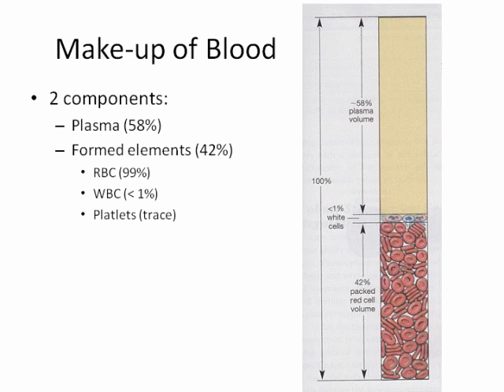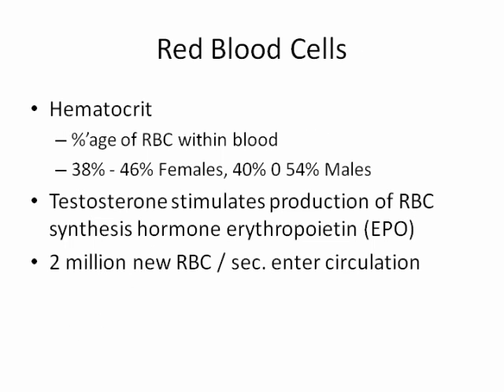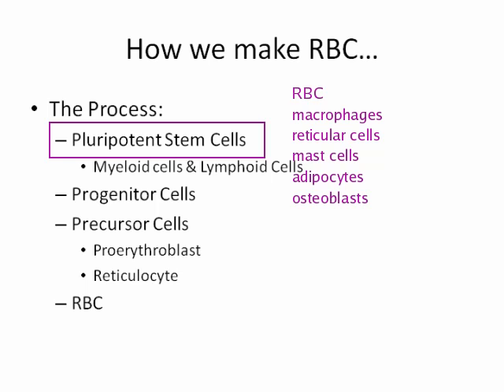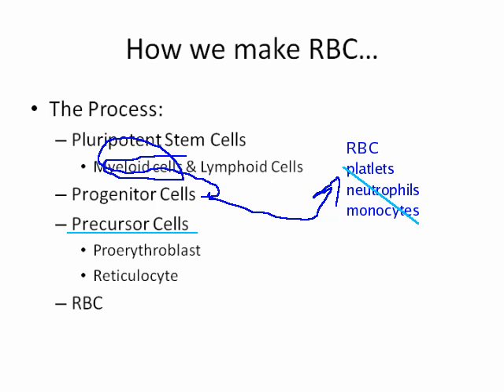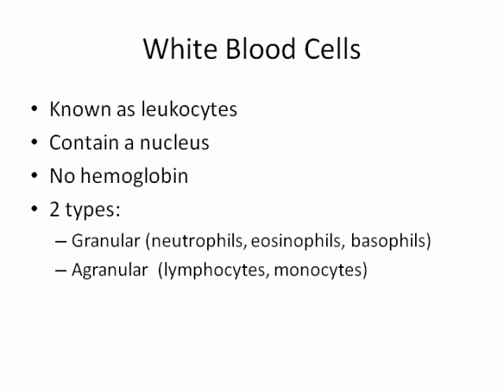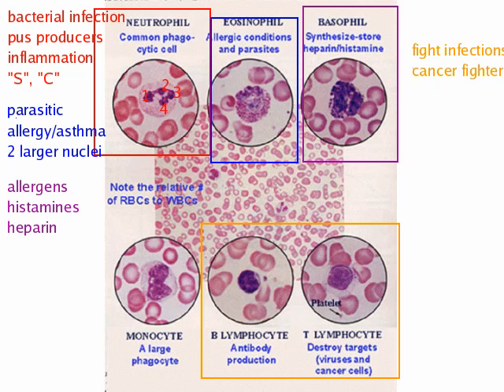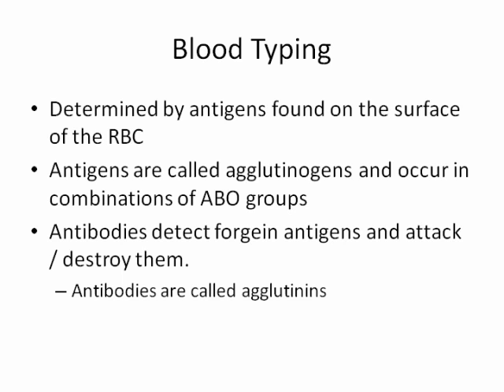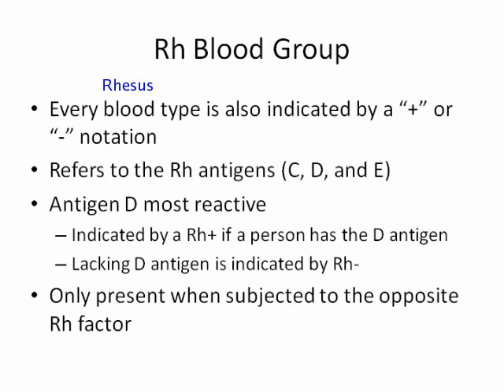Blood Part 1 of 1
A lecture giving a complete overview of Blood. Approx. 1 hour long. Part 1 of 1